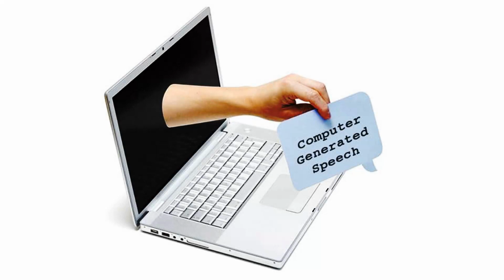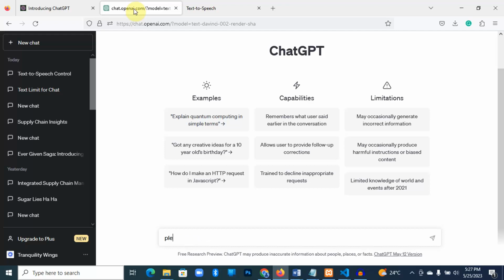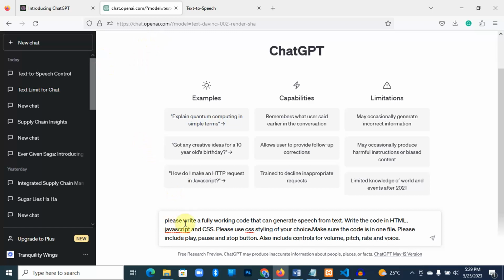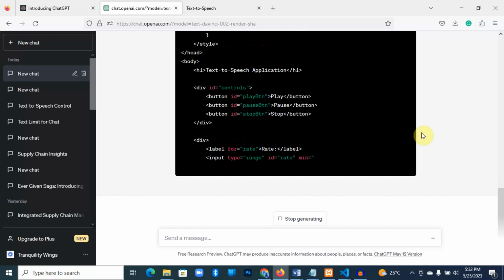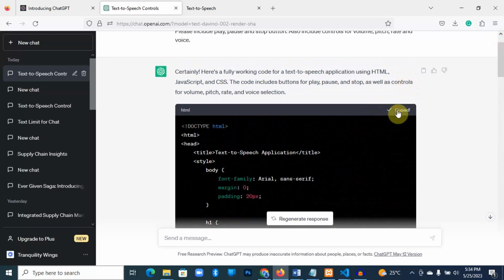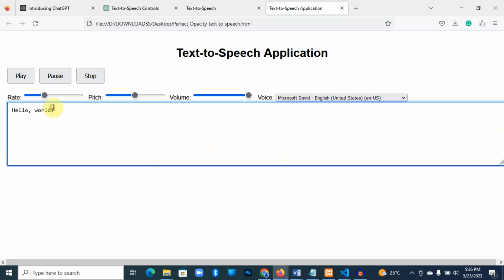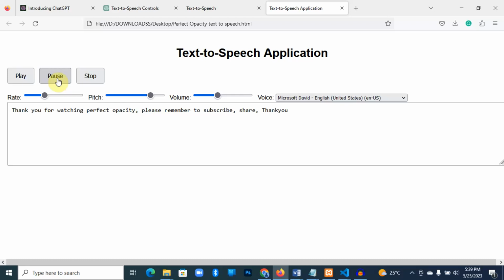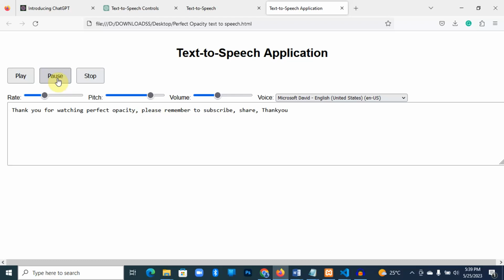How I built a Text To Speech Tool using ChatGPT Based on HTML & JavaScript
In this exciting YouTube video, we'll guide you through the process of creating a text-to-speech tool using ChatGPT and the code will be based on HTML, and JavaScript. Learn how to leverage the power of artificial intelligence and generate a fully working code.  Join us on this coding adventure and discover how to build your own text-to-speech tool using cutting-edge AI technology.